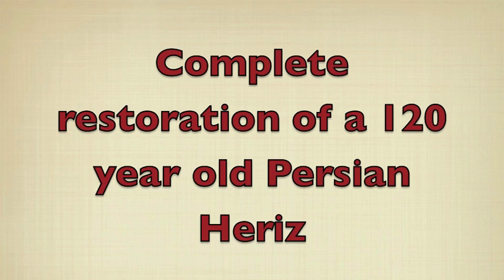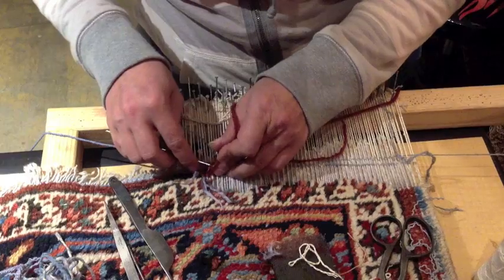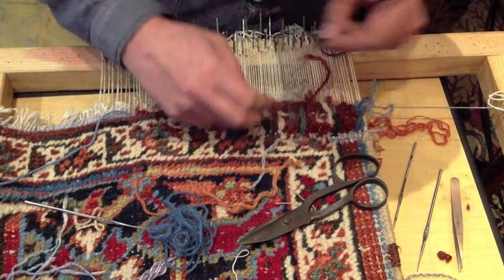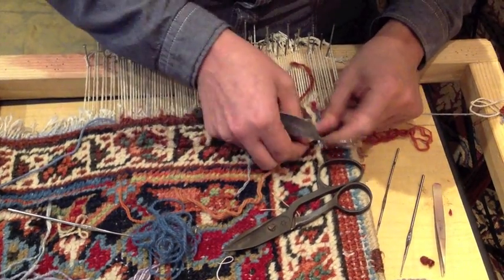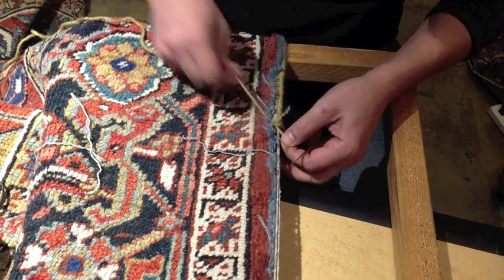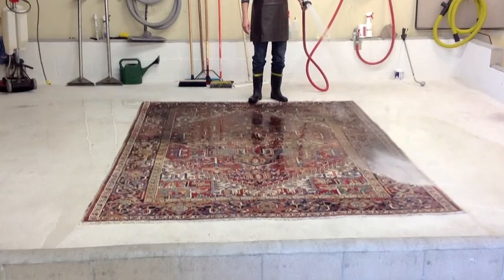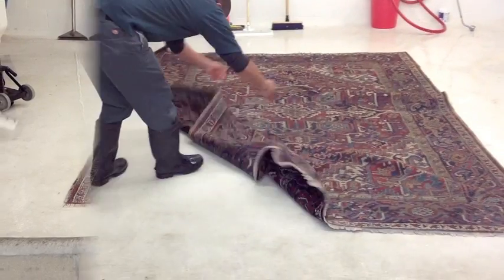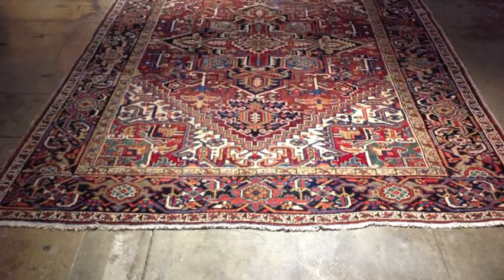Oriental Area Rug Cleaning Orange County I I Persian Rug Repair Orange County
Rug Cleaning Orange County I I Rug Repair Orange County I Refined Rug Restoration I Rug Washing Orange County I Area Rug Repair Orange County

Rug Repair Orange County I Area Rug Repair Orange County

The demand for Oriental/Persian area rug repair and restoration has grown drastically in the Southern California area as home-owners continuously replace their carpets with hardwood or tile surfaces. Adding a beautiful Persian or Oriental area rug adds warmth and elegance to any room. Since many of these area rugs are considered pieces of "art", they often increase in value as they age.

Repairing and restoring your area rug quickly after it has been damaged ensures that your investment will be preserved. However, few companies have the passion and proven expertise necessary to repair and restore Oriental or Persian hand-knotted area rugs. Refined Rug Restoration's team of highly skilled artisans ensures that your Persian or Oriental area rug is exquisitely restored so that you can enjoy it for years to come.

The interest for area rug repair/restoration has never been greater and very few people know how to repair/restore Oriental or Persian hand knotted area rugs. Our passion, knowledge, and expertise for area rugs, has solidified Refined Rug Restoration as the go to experts for all your Persian and Oriental area rug repair/restoration needs.

Rug Washing Orange County I Area Rug Cleaning Orange County

Our wash/cleaning process begins with the removal of all dry soil that is deep within the area rug. We use a "dusting" process to gently remove all dryparticles prior to the wash. This ensures that your area rug is free of dirt and sand that could potentially wear down the face fibers of your area rug.

After the "dusting" process, your area rug is taken to our wash floor to begin the wash/cleaning process by our professional area rug cleaners. At this time we take special care to test for dye-bleeding or any other circumstances that may arise. If the colors of the rug do run, we use special dye stabilizers to secure the colors through the area rug cleaning.

Our area rug cleaners then completely submerge your area rug in water, together with a neutral PH soap designed specifically for wool. We use a rotary scrubber or an array of hand brushes to gently work and lather the rug shampoo and conditioners into the Persian or Oriental area rug. Special attention is given to the fringe at the time as well. Our Persian and Oriental area rug cleaners can clean any area rug with unparalleled results.